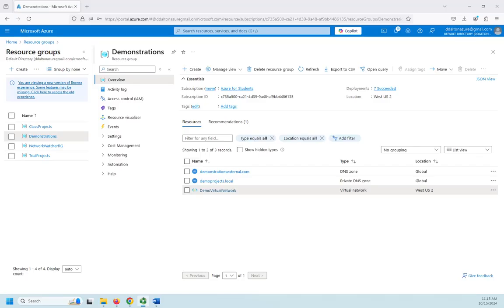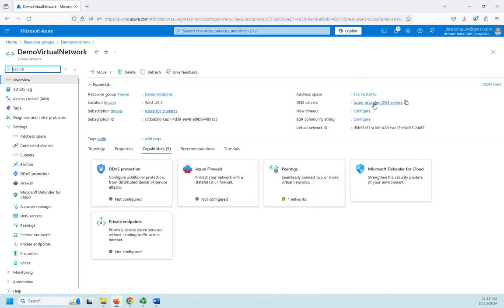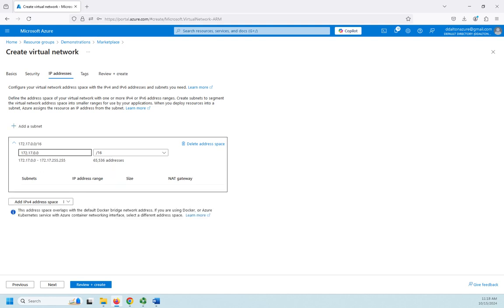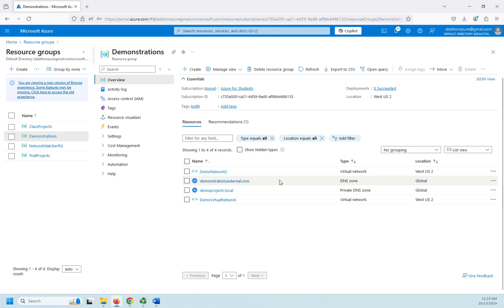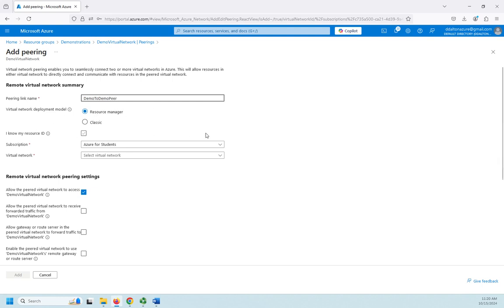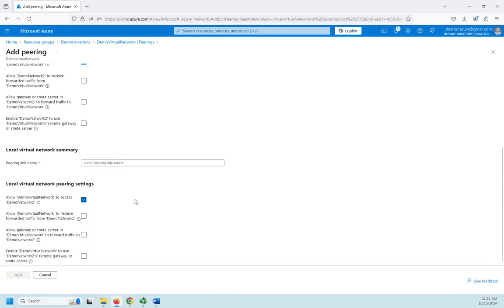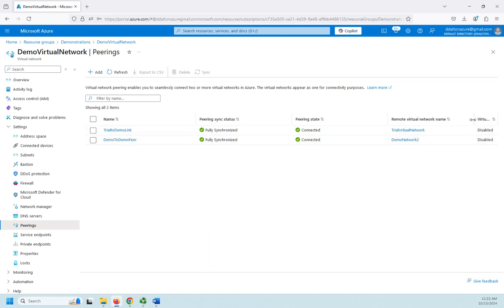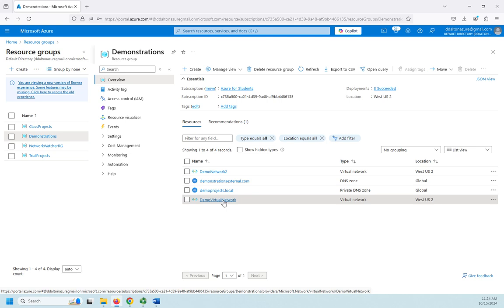Virtual network peering in Azure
This video shows how to create virtual network peering. This allows devices in different virtual networks to communicate with each other. Please note that this only works between Azure virtual networks and not networks in AWS or GCP.